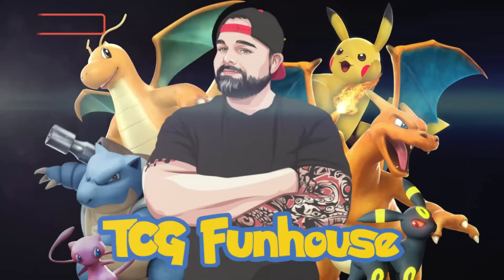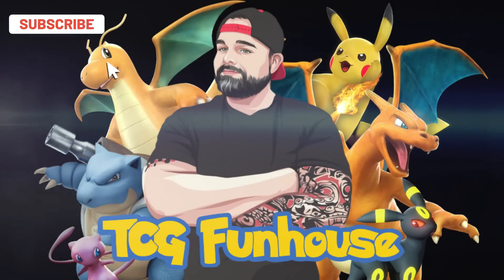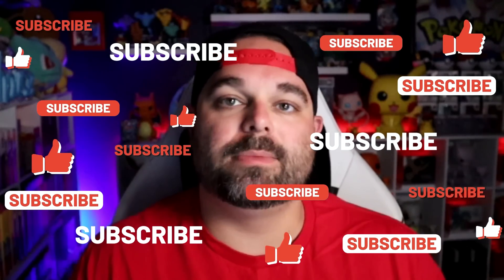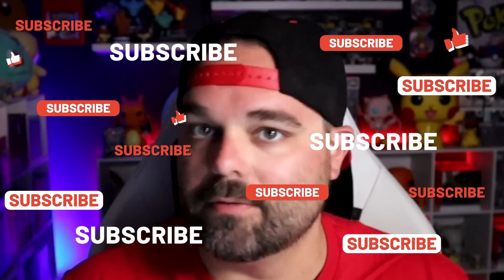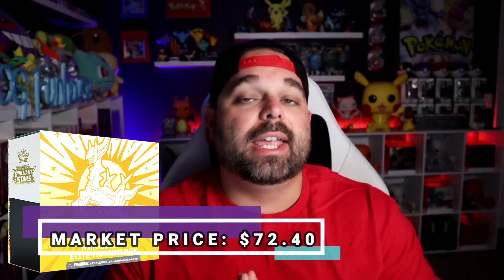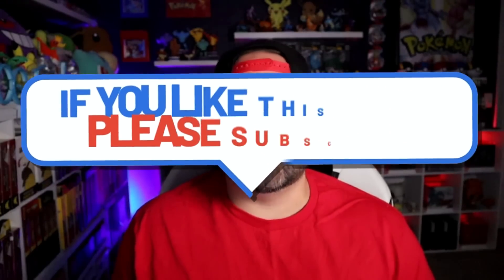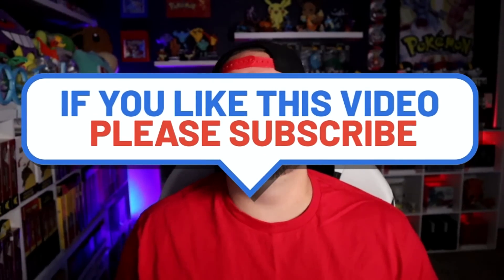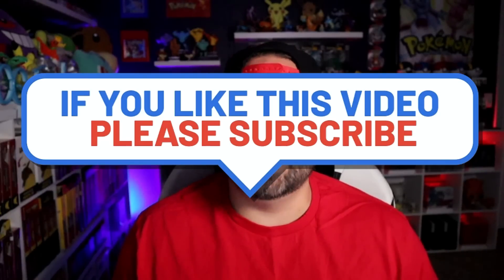Top 5 Sealed Investments for Brilliant Stars (Pokémon TCG)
Pokemon Card Sealed Investing is one of the most popular ways to collect the Pokemon TCG right now. Brilliant Stars is arguably the best set in SwSh era so far, so putting the two together is a fantastic thing to do right now. Today I give my top 5 sealed products to collect for Brilliant Stars!